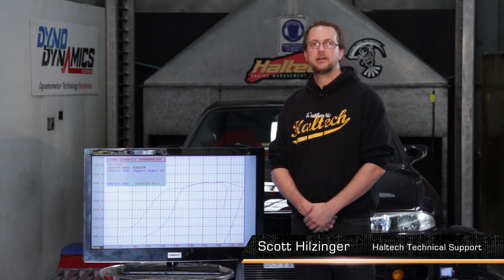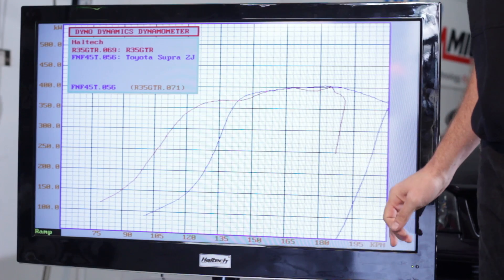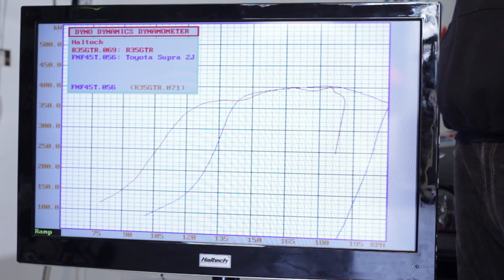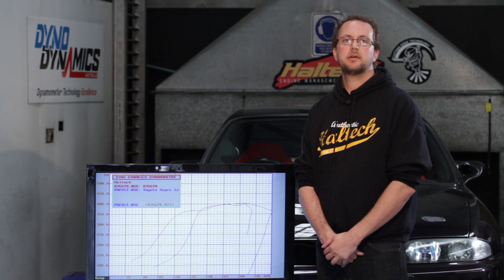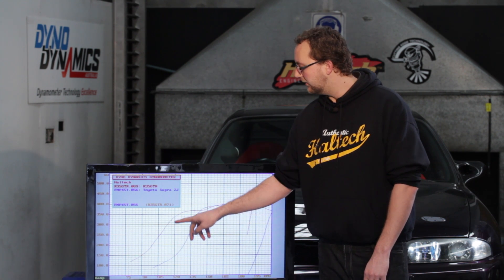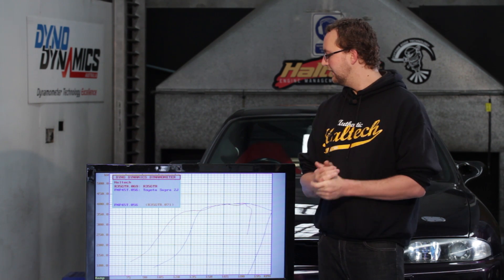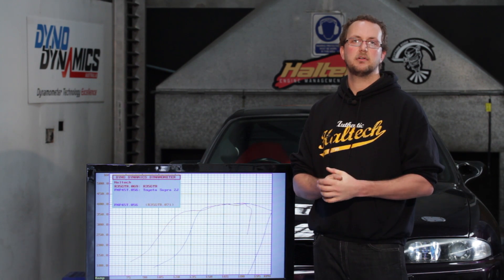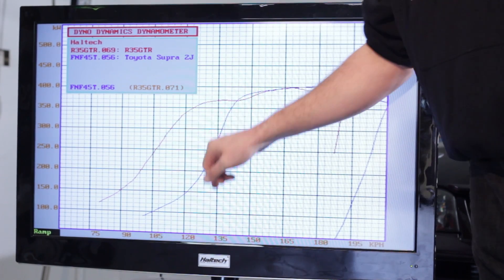How To Compare Dyno Graphs - Technically Speaking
There is more to reading a dyno graph than just your peak power number. Our resident tech guru Scott, explains the basics of dyno graphs, and what to look for.